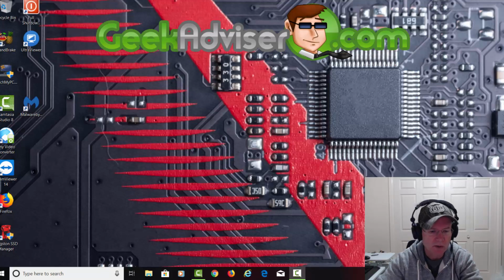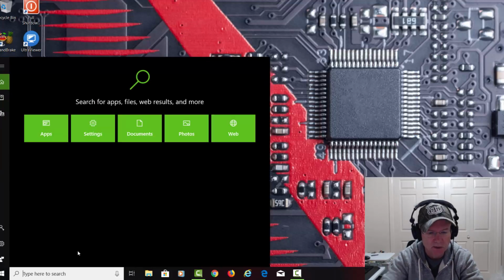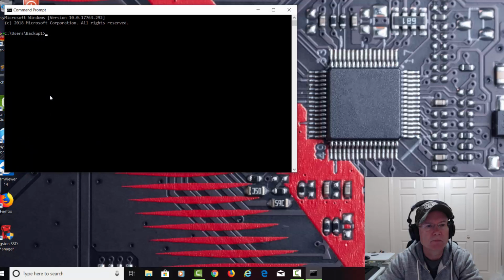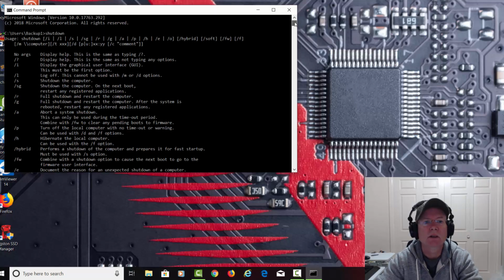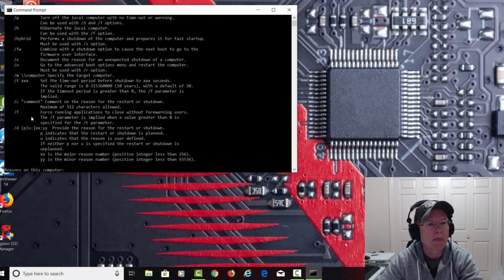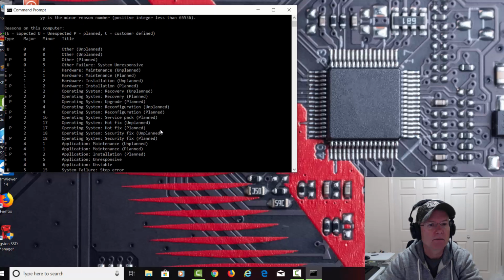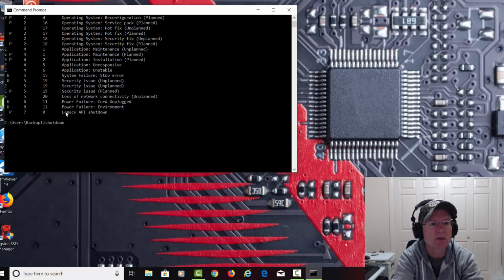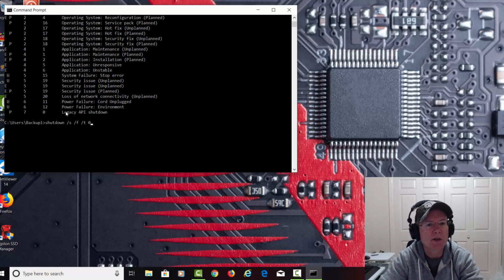Shutdown Your Computer via Command Prompt (super easy)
Shutdown your Windows  computer via the command prompt (really easy). Windows 10 Tutorial to shut down your computer. An easy way to shut down your computer if it is acting up. Force it to shut down.